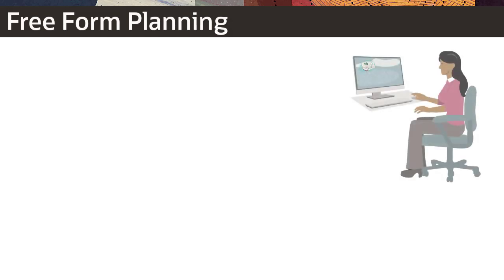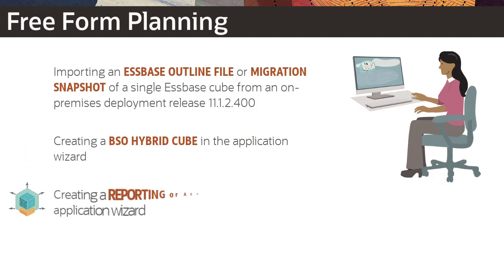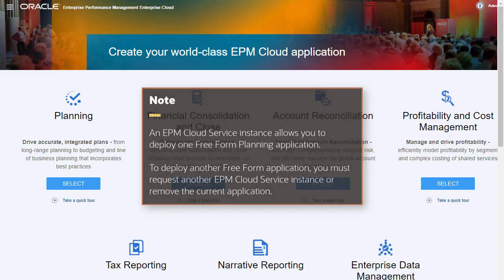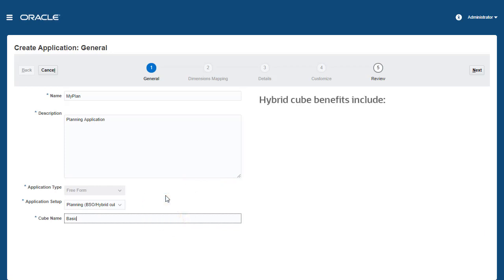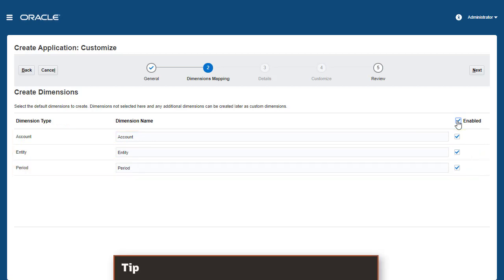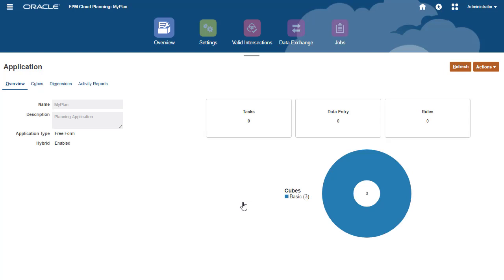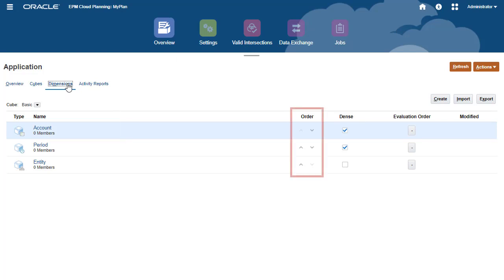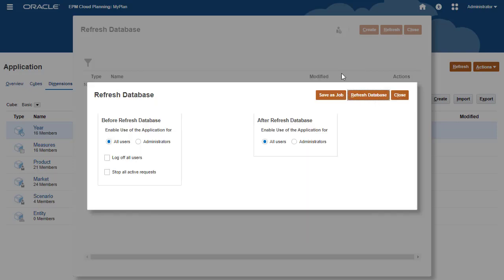Creating FreeForm Applications with a Hybrid BSO Cube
In this tutorial, you learn how to create Free Form applications with a Hybrid BSO cube in EPM Enterprise Cloud Service. Free Form Planning enables you to deploy an application with no dimension requirements. The open dimensional solution allows you to create an application with a cube that follows a dimension combination required by your organization. Like a custom or module-based Planning business process, you can load data and create artifacts to help you analyze and work on your plans.

Planning and Budgeting Cloud is now Planning, a business process in EPM Cloud
Enterprise Planning and Budgeting Cloud is now Planning, a business process in EPM Cloud